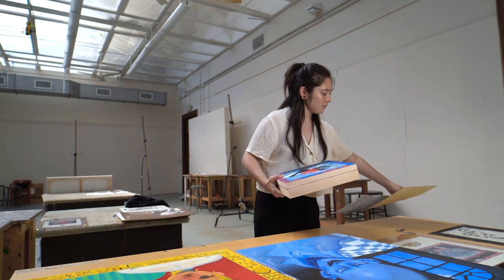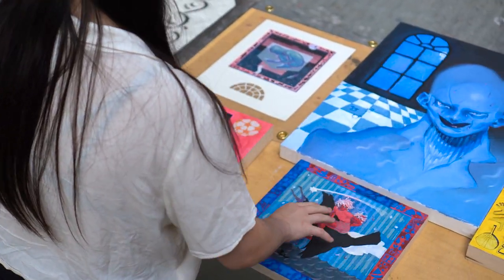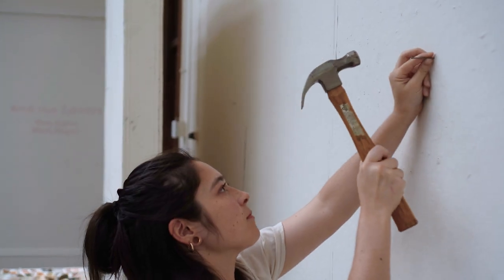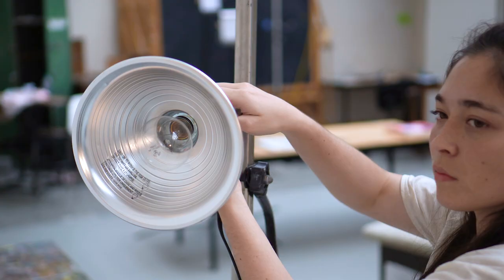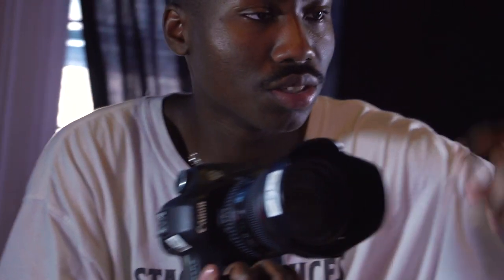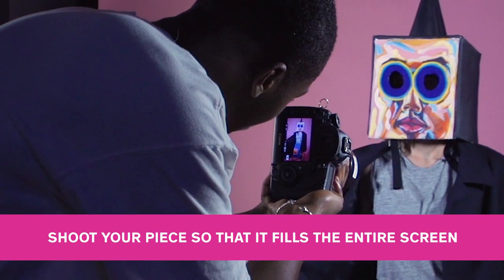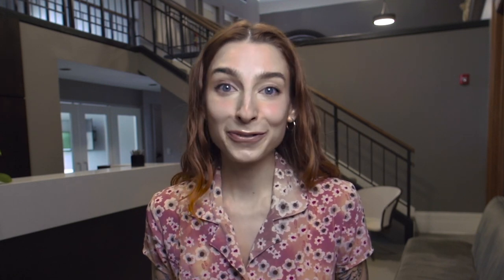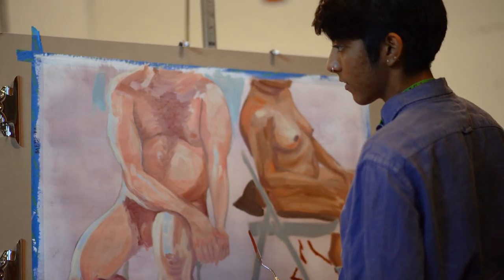How to Curate Your Portfolio for Art School (and beyond)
Curating your portfolio for art school can seem confusing, but all it is, is choosing the pieces that you are most proud of and visually and thematically make sense together. In this video, we'll give you some tips on how to choose your best work. Our Admission Counselors are happy to give you personal guidance and feedback on your portfolio.  You can schedule a campus visit or see us at your local National Portfolio Day.  We’re excited to see your work!

For more information on applying to MICA and connecting with our admission counselors